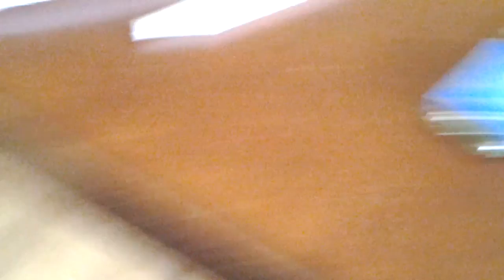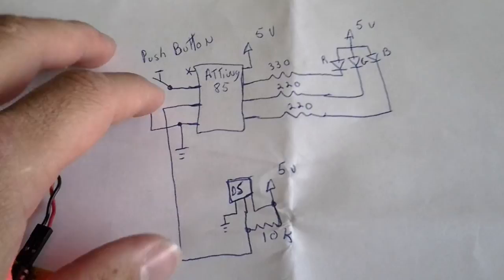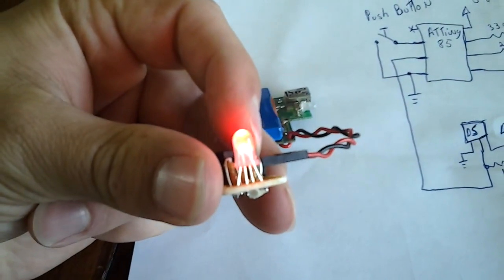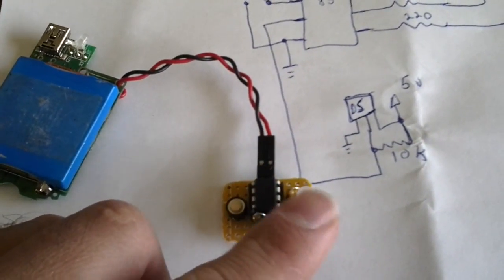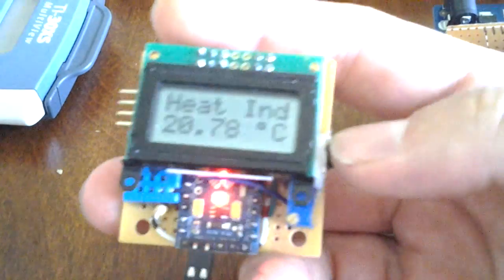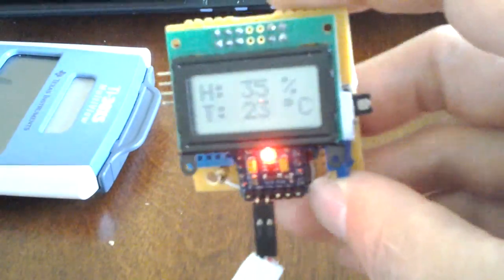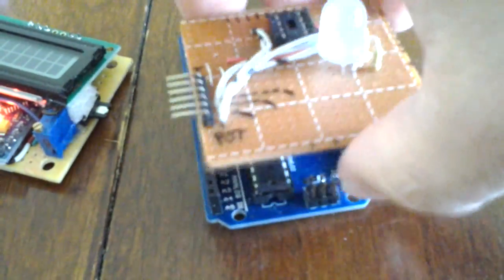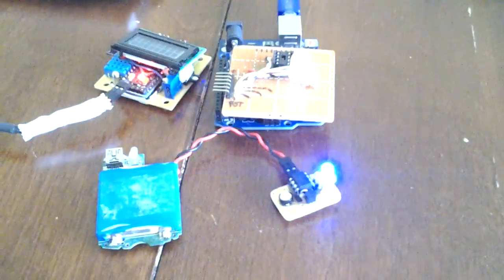Attiny85 thermometer and other projects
Good day this will be a short break for me for projects since I'm going on course but I'll try to make some more on my course.